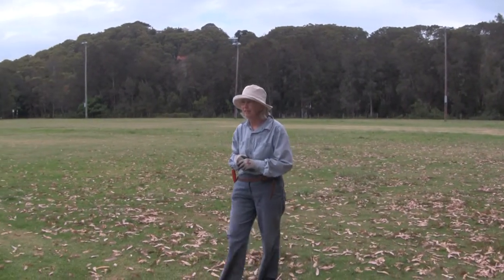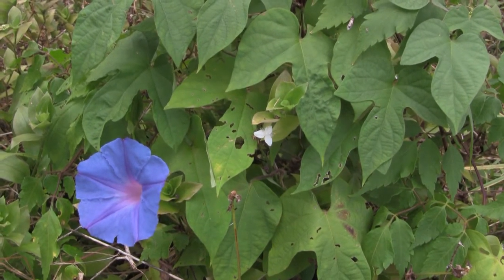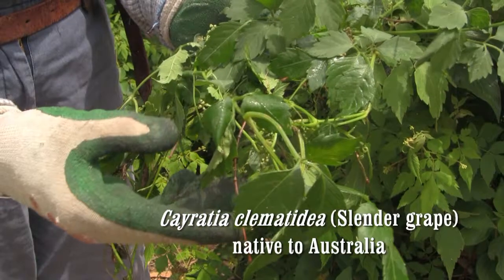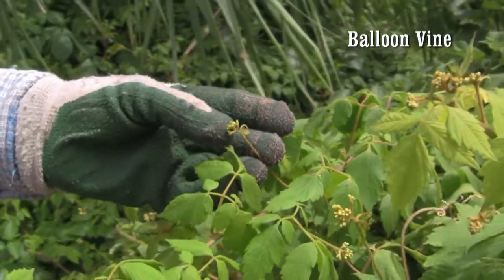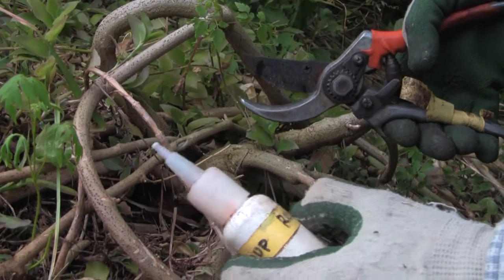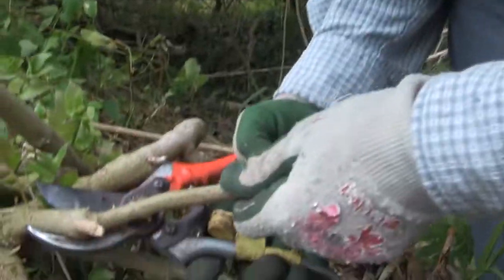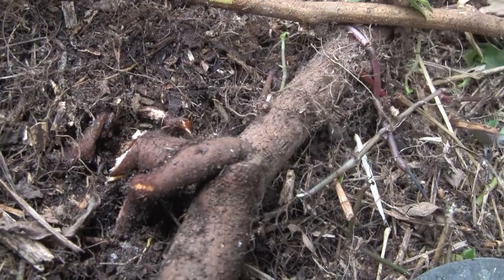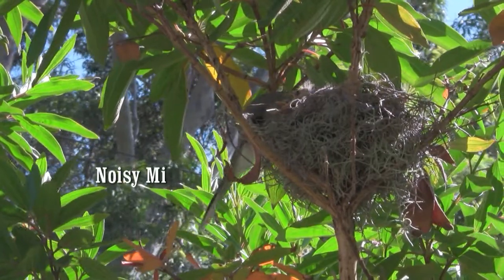REMOVE BALL0ON VINE, PITTWATER ECOWARRIORS # 20, 720p.mpg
Balloon vine is a weed in Australia. Marita Macrae shows how to get rid of it. Native to tropical America, West Indies and Africa, it infests east Australia esp. along drainage lines.